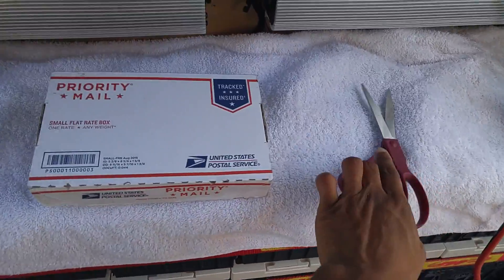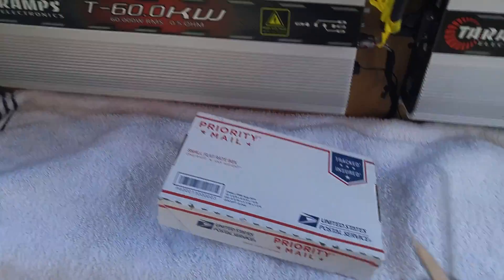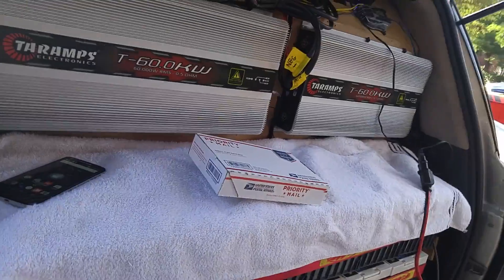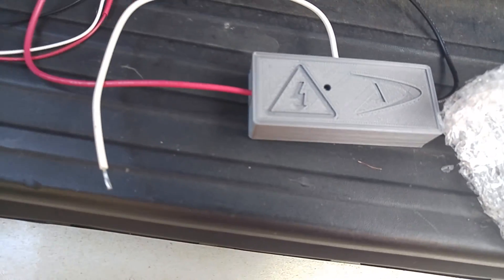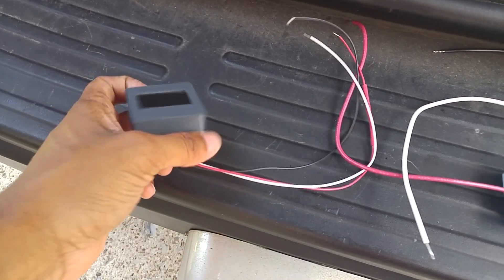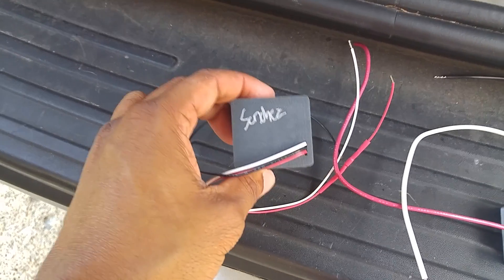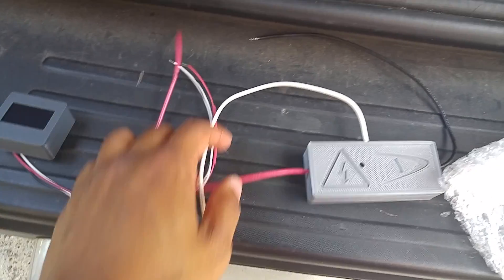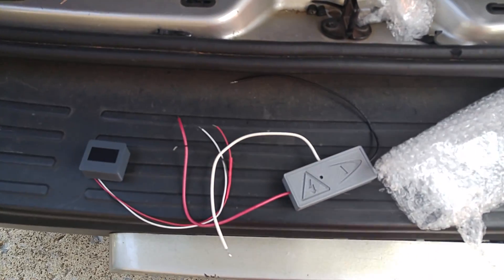High Voltage Meter : DioguardoEngineering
In-Dash High Voltage Meter designed and built by Mike Dioguardo.